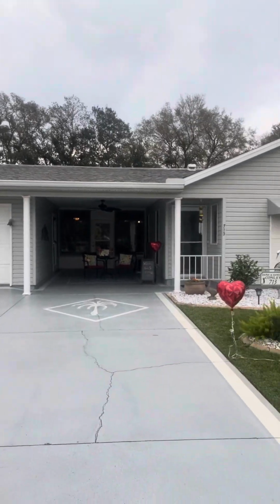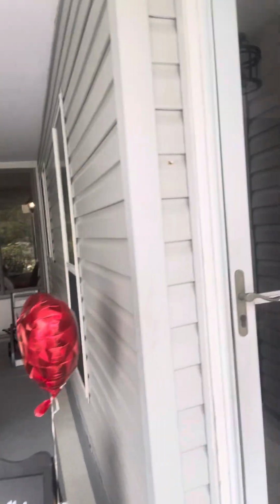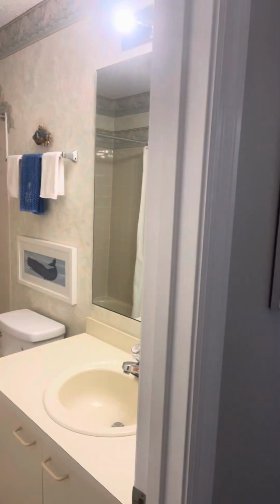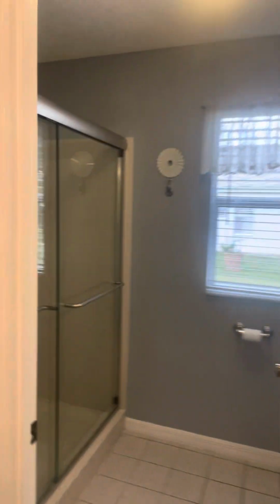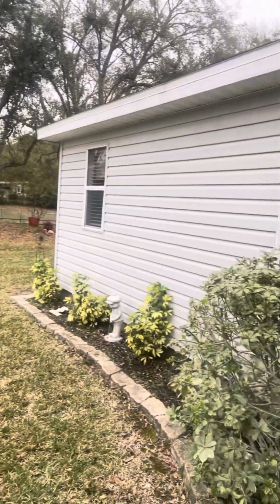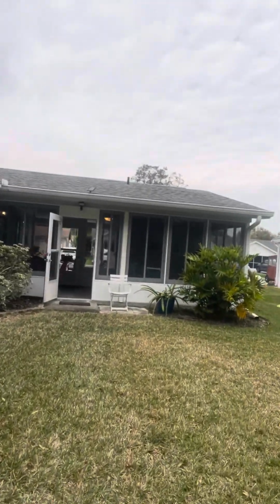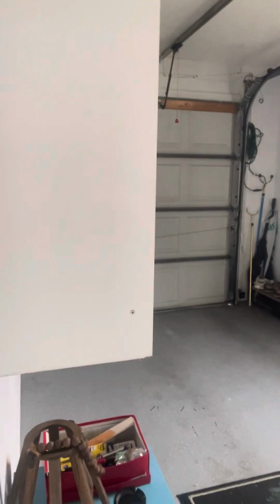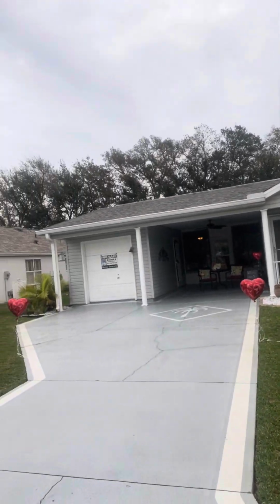713 Cortez Avenue | The Villages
Lovely 2/2 home in the Village of El Cortez, no neighbors behind on a quiet cul de sac. Home is being sold Turn-key!!